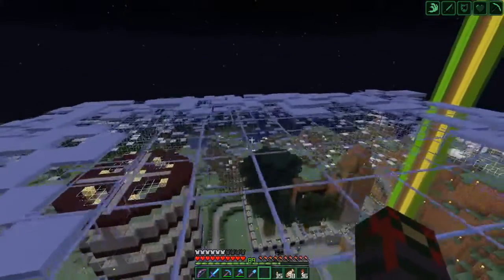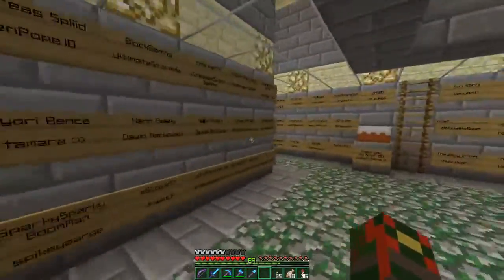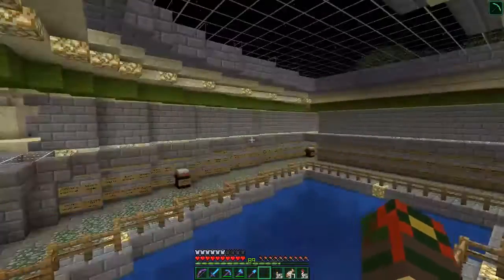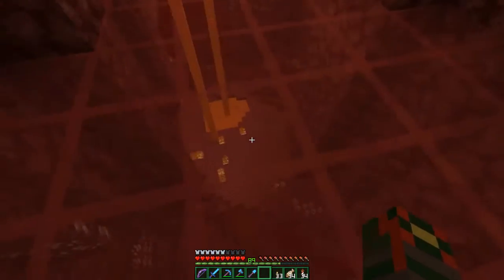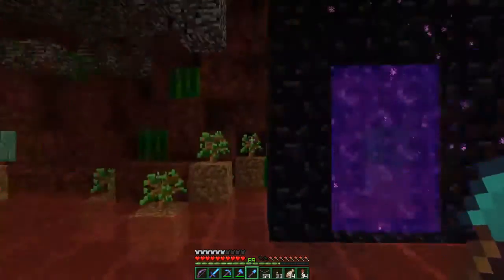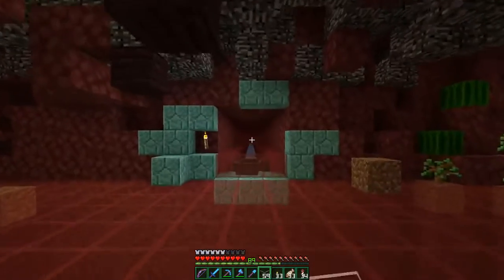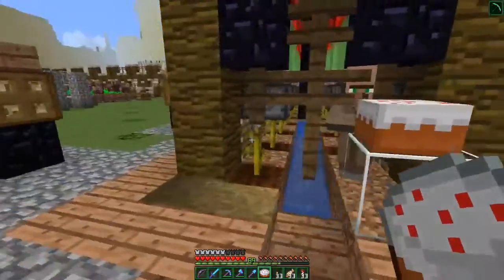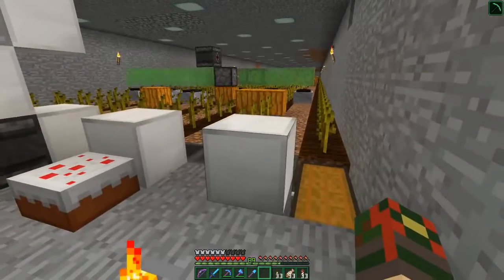Thungon's SSP - Episode 47: Old villagers before the new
Greetings! Here's a short update on the world, with Nether projects and Villager projects

Links!

Cya!
Thungon